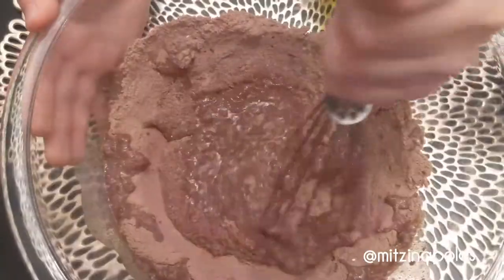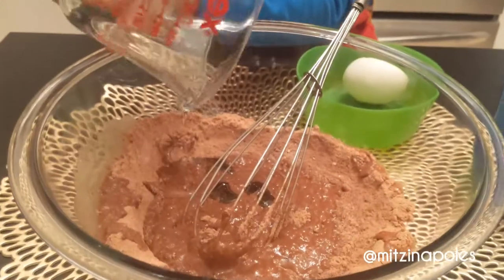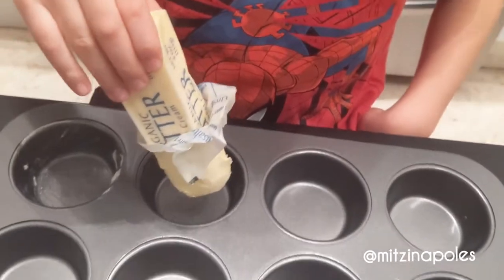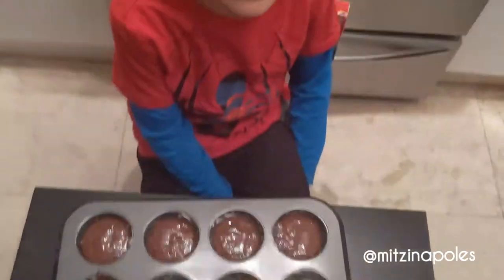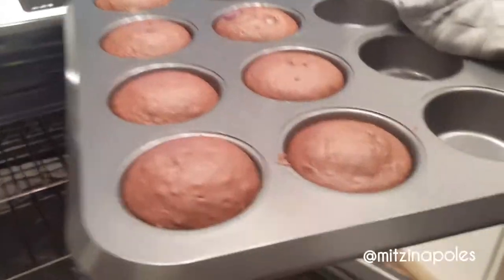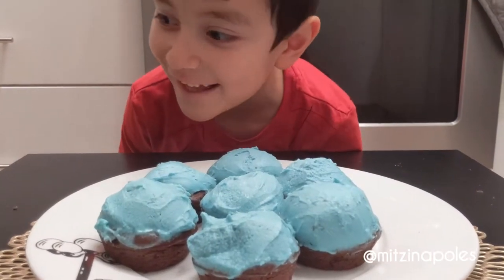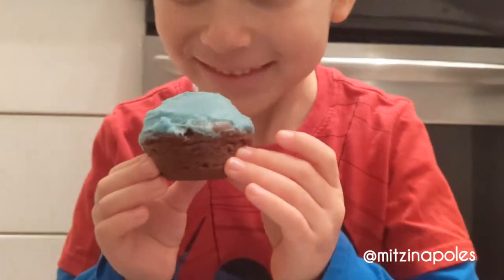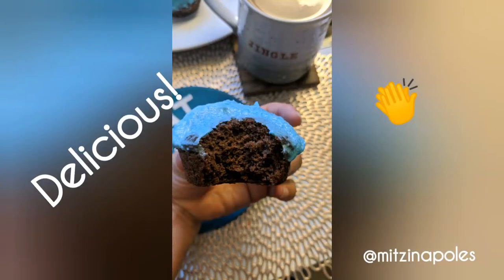Chocolate cupcakes - Baking with Elias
Elias has become very interested in craft making and baking.
I'm sharing this because I'm so proud of how far he's gotten and how well he's adjusted to the many life changing events we've had.
I love my son ❤️

Some of you may know, Elias fell behind in his developmental learning for about a year because he got very sick. While we were in an out of doctors offices and tests at hospitals, he didn't spend much time learning, but struggling to eat and breathe.
Luckily, he outgrew his health issues and started eating well and having less respiratory problems.
We work hard to motivate him in every way possible. Now, he wants to know more every second and has improved so much, that even though we doubt ourselves at times, my husband and I are proud to see his immense interest in doing well in school and being responsible.